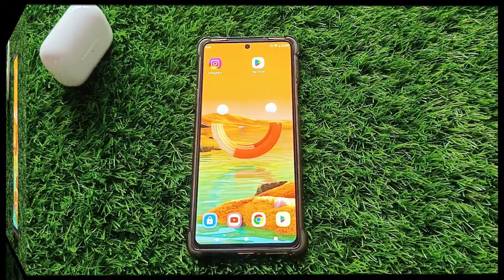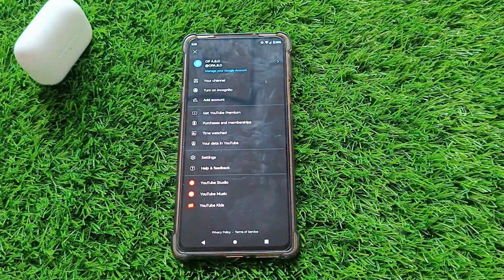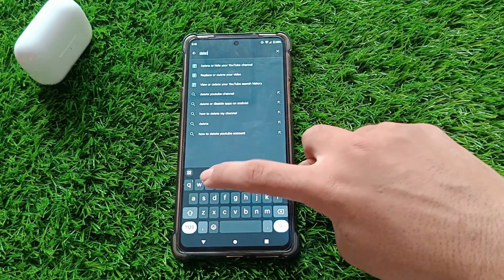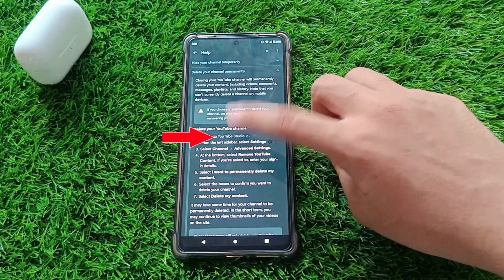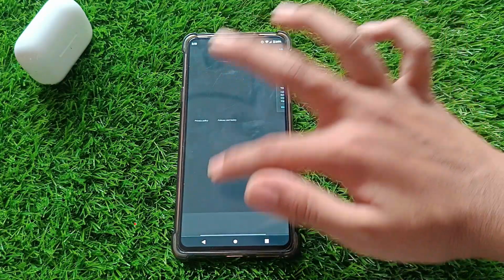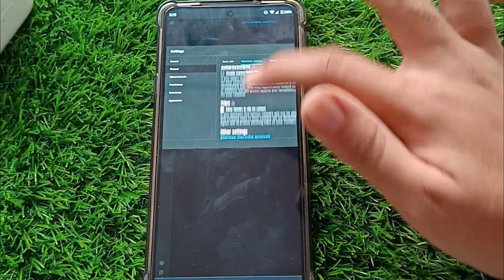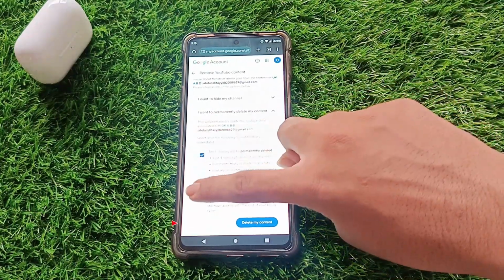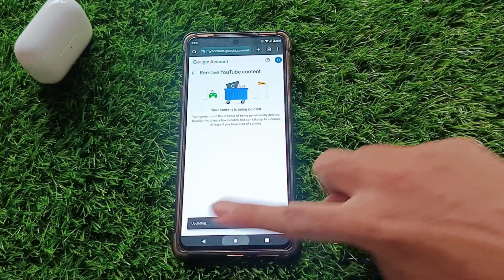How To Delete Youtube Channel On Mobile 2023 - IN 2 MINUTES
Ready to make a significant change in your YouTube journey? If you've decided it's time to say goodbye to your YouTube channel on mobile in 2023, this step-by-step tutorial is here to guide you through the process. Whether it's for a fresh start, a change of focus, or any other reason, we'll show you how to delete your YouTube channel right from your mobile device.